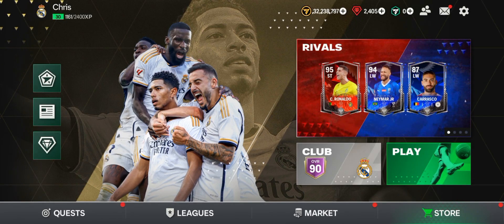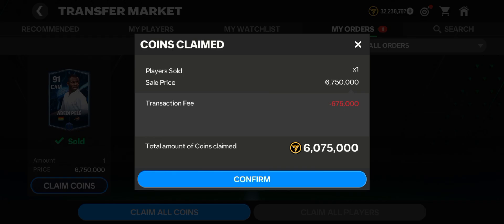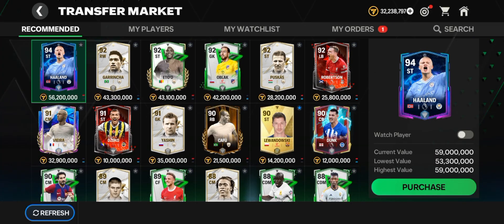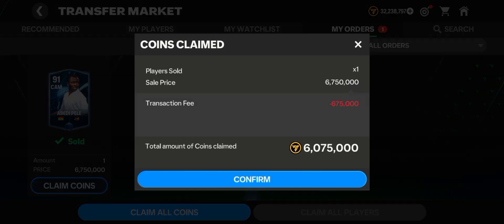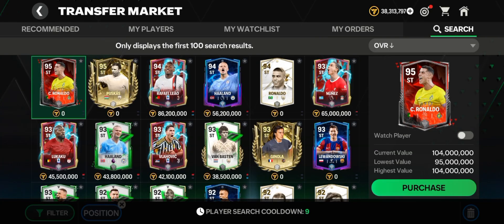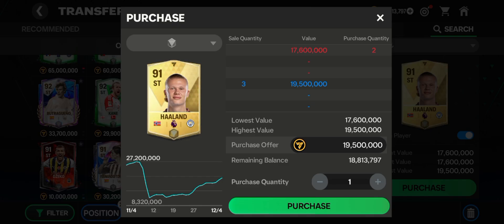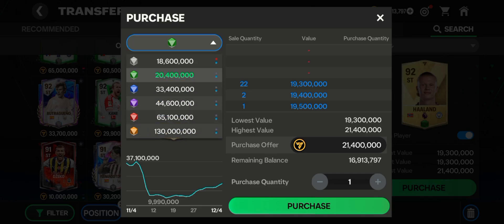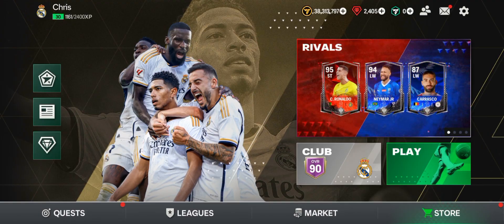Do This Now! Make MILLIONS Of Coins in FC mobile!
In this video I will be showing you what you need to start doing now in fc mobile to make you millions of coins for free so make sure you watch this video to the end